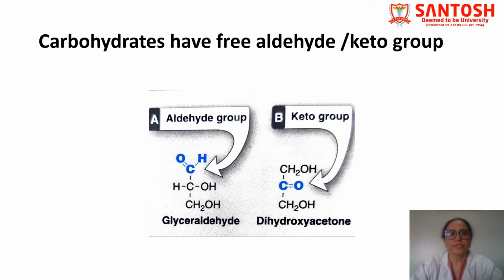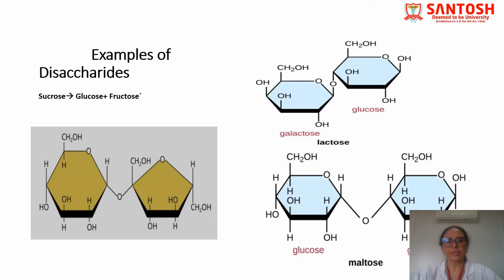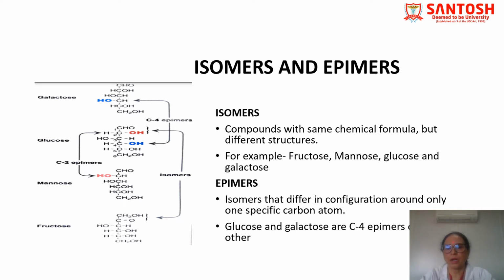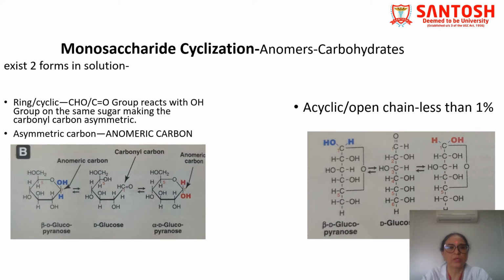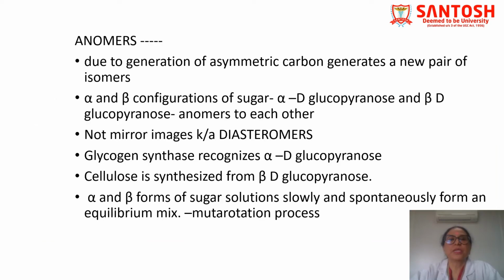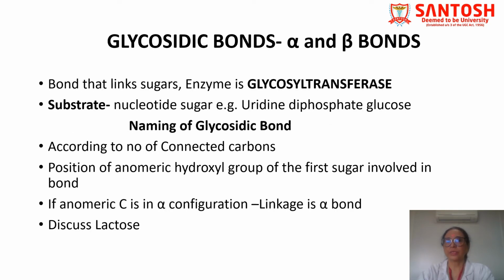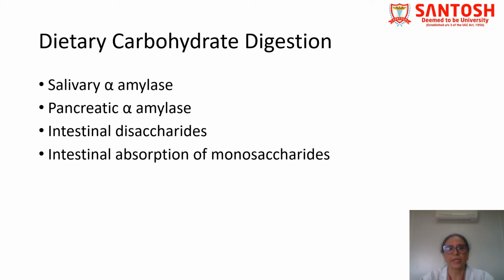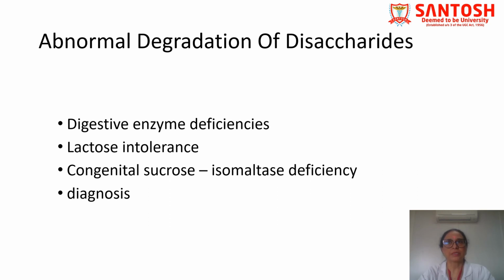Dr. Jyoti Batra (Biochemistry)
Carbohydrate chemistry and metabolism New